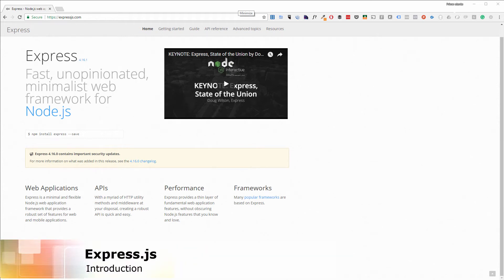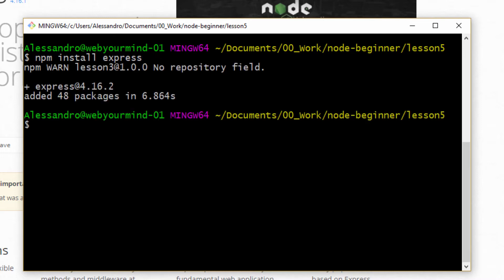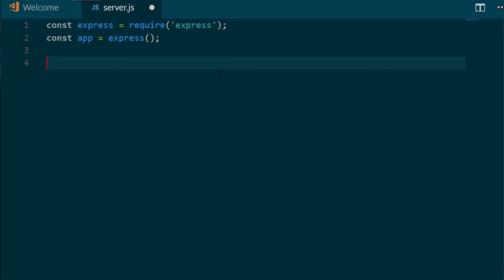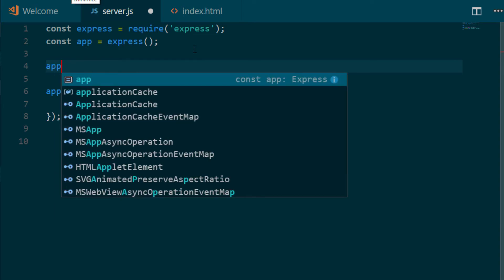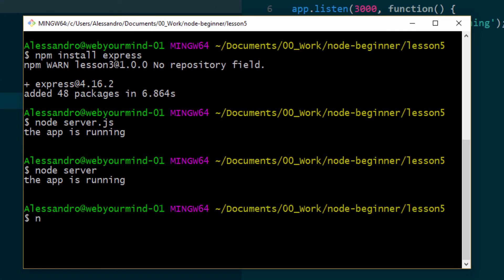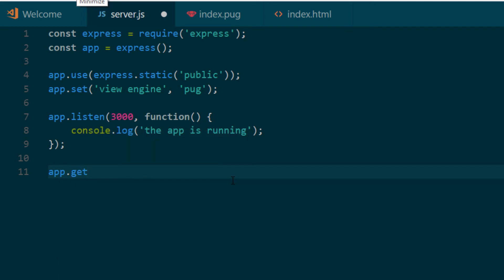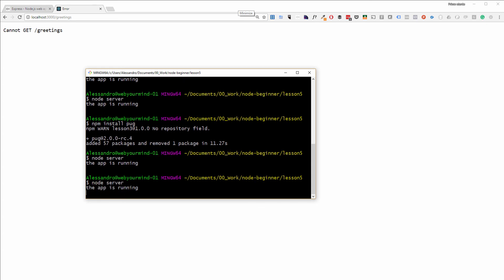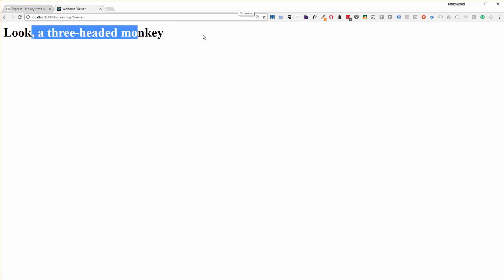NODE JS 101 Beginners Tutorial - 5. Web App development with Express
NODE.JS 101 - Express Tutorial

 In the 5th video of our brand new Node.JS 2017 tutorials Alex introduces Express: a very powerful Web Application Framework for Javascript and NodeJS.

We will be using PUG, an incredible templating engine.

TOPICS
- Introduction
- Web App Dev to Express
- Pug - Template Engine
- Route Params

This tutorial is the 5th instalment of the nodejs 101 Series.

5. ExpressJS - THIS VIDEO

6. ExpressJS - REST - COMING SOON